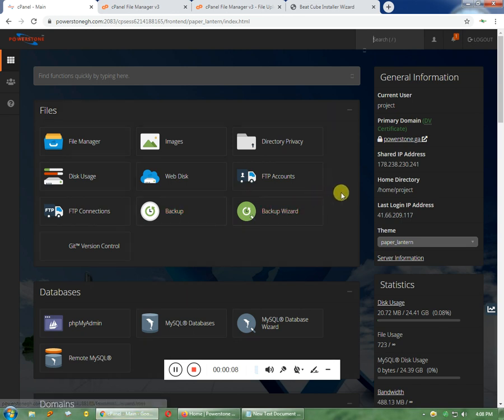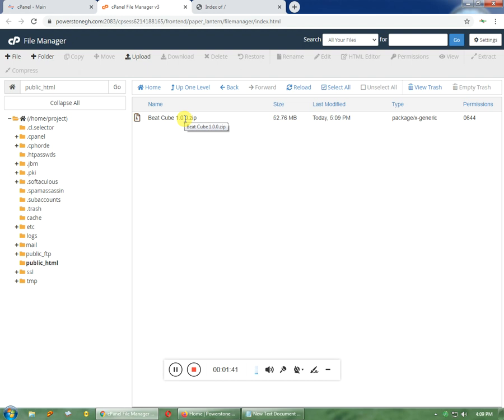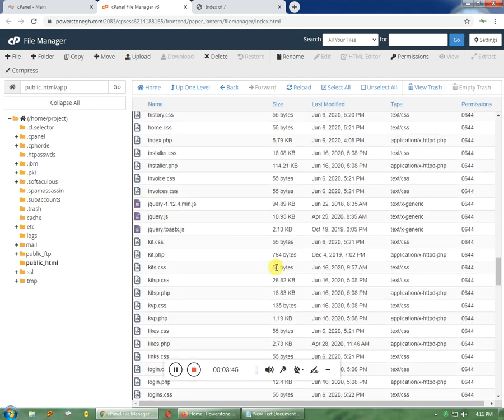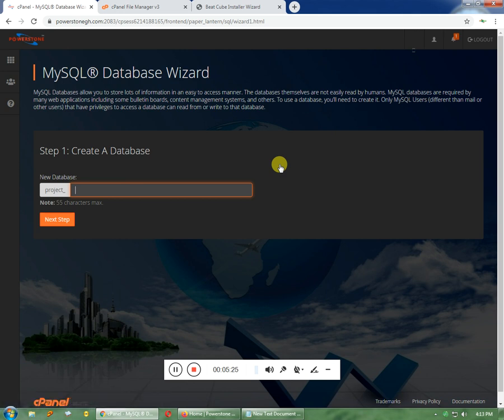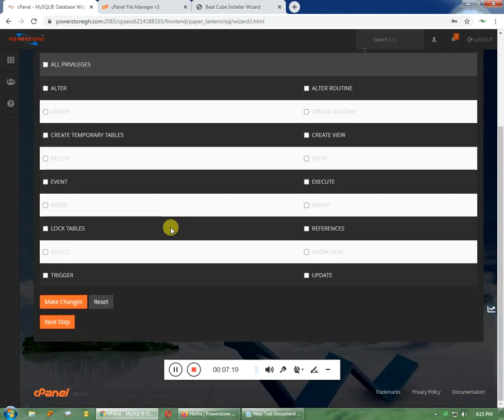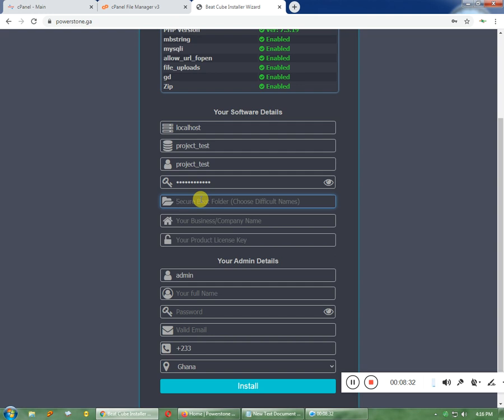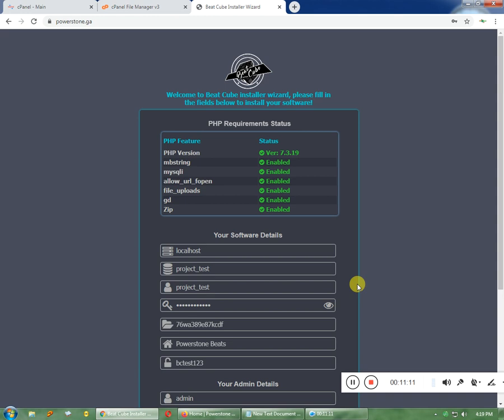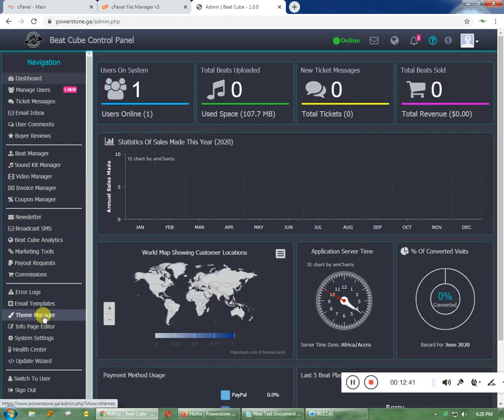1 how to install Beat Cube Software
In this video you will learn how easy it is to install Beat Cube automated beat selling software on your server